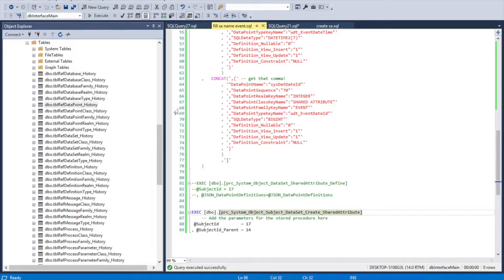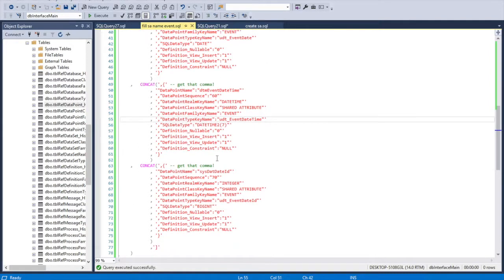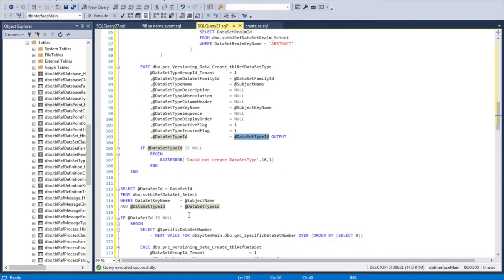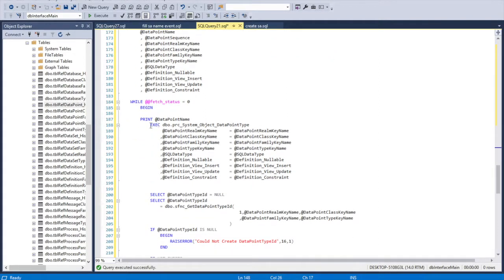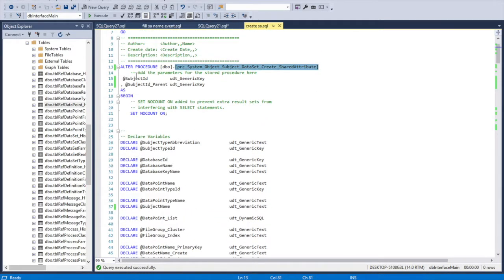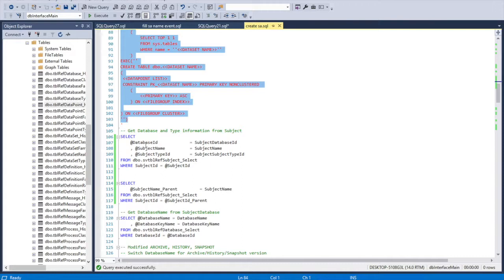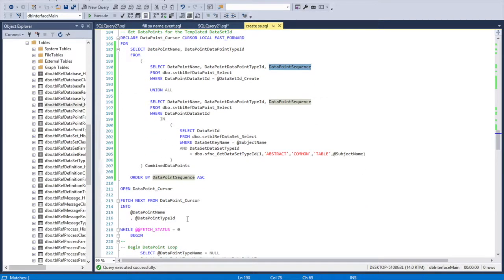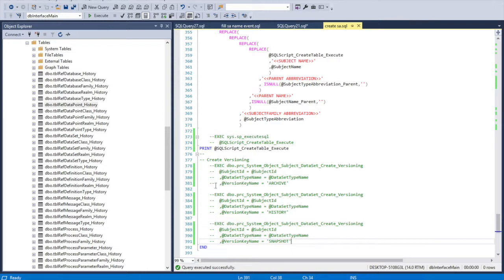047 - Pt. 2 Shared Attribute Subject (Code) - SQL Master Data Management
In this video, I go over the code for defining a Shared Attribute and how we will be creating the attribute itself.